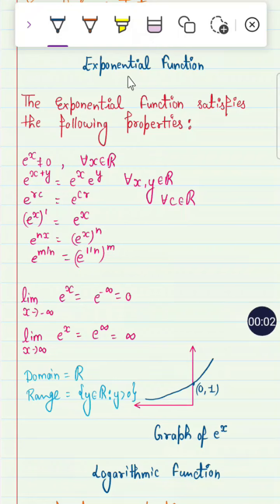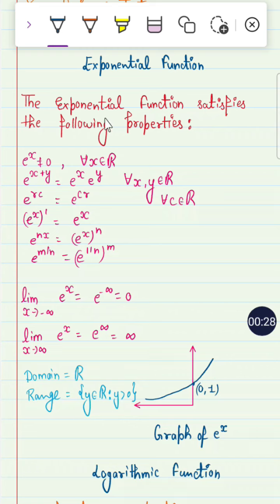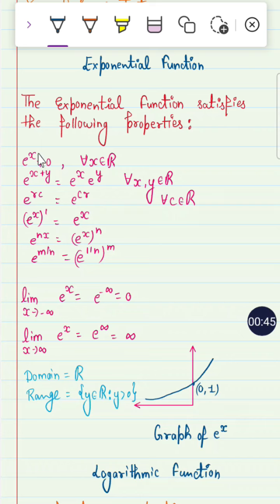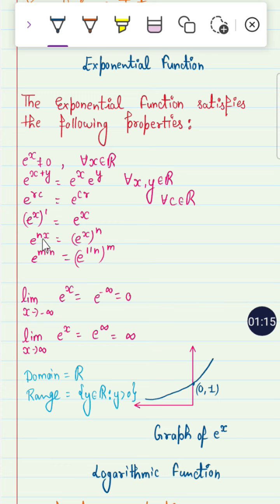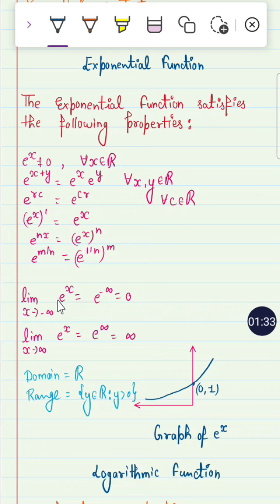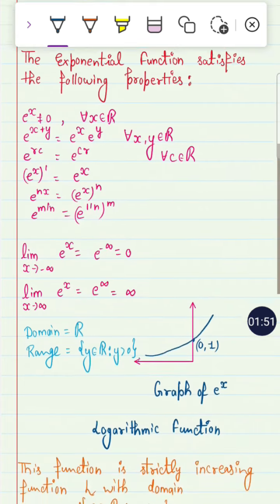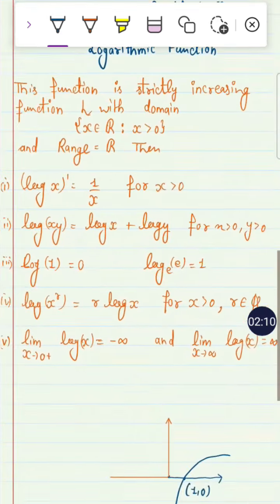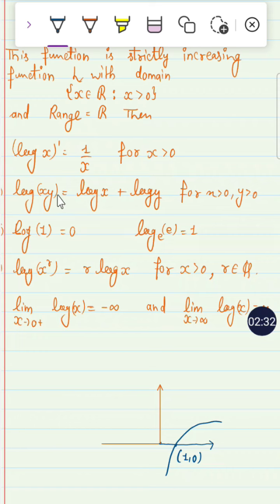exponential function and Logarithmic function